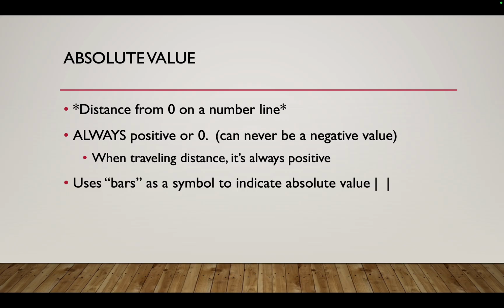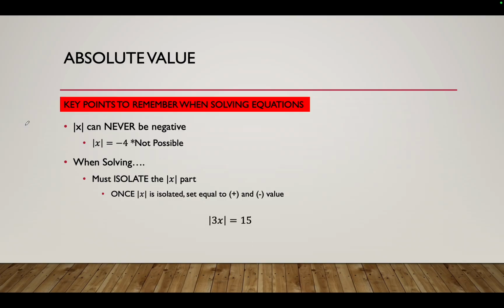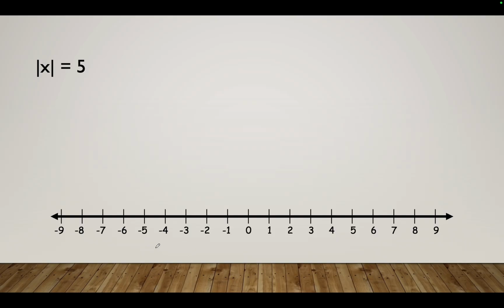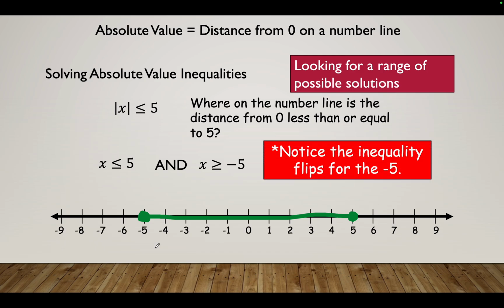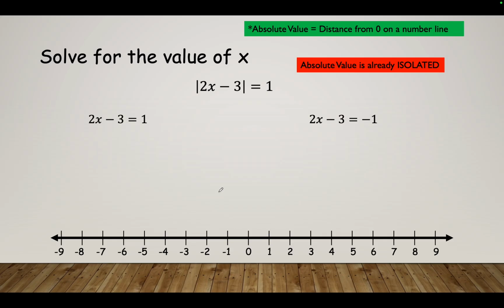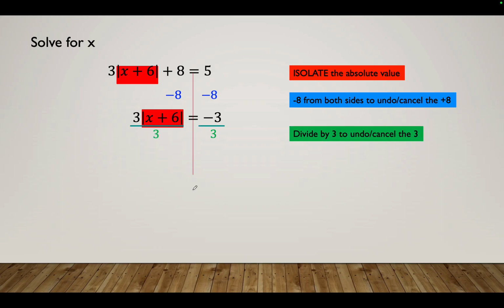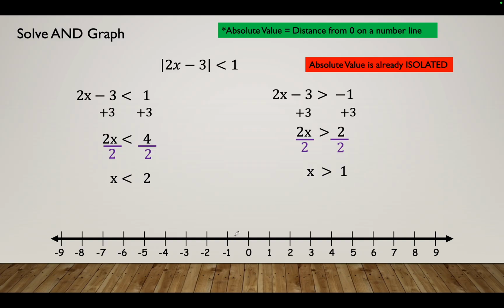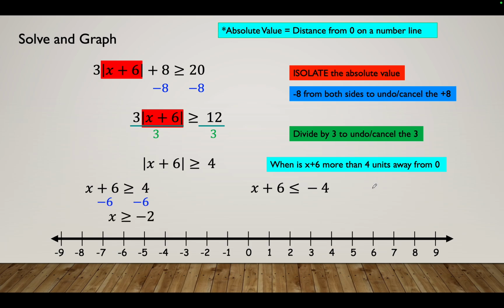IA T1 1-7 Absolute Value Equations and Inequalities